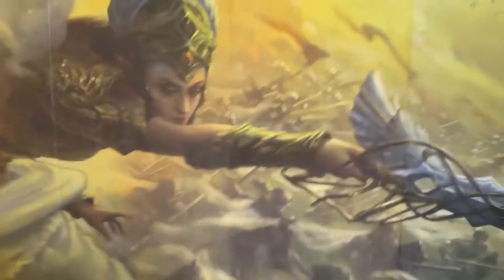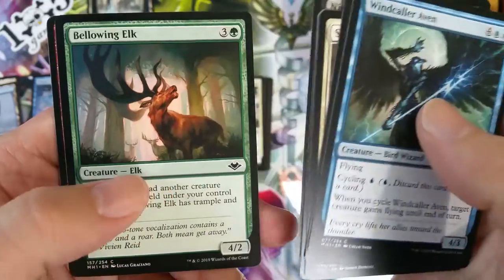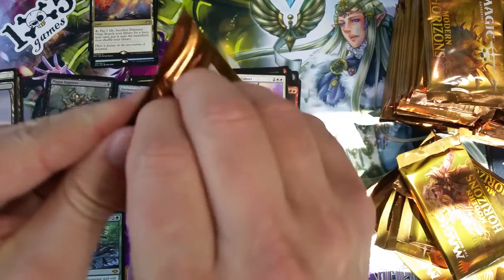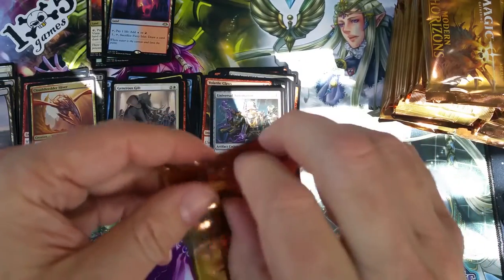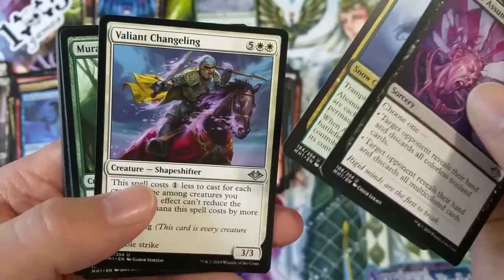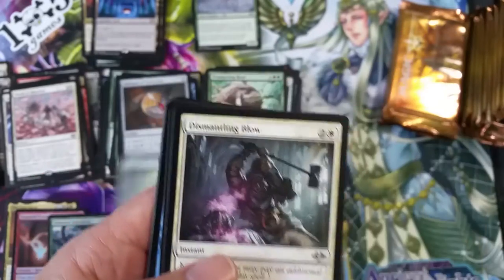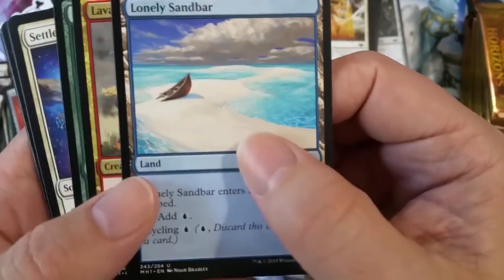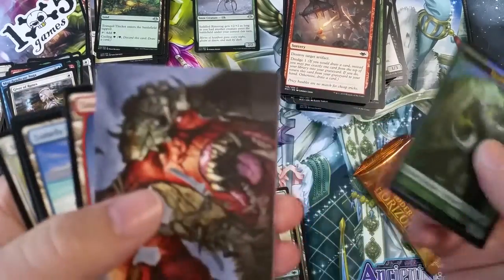Finally catching up on Modern Horizons! -- First Box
Heath opens up our first box of Modern Horizons after his Chicago vacation. He takes way too many vacations. amiright???

We sell cards and novelties on our e-bay store